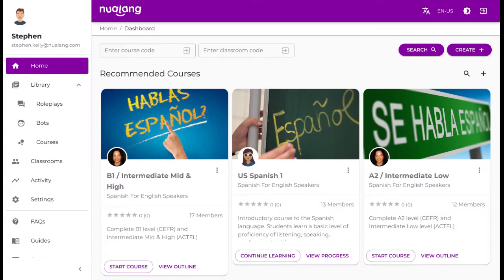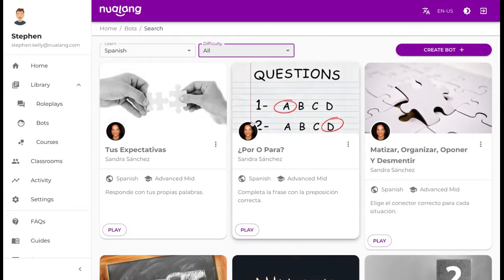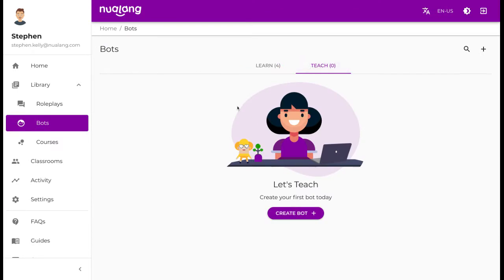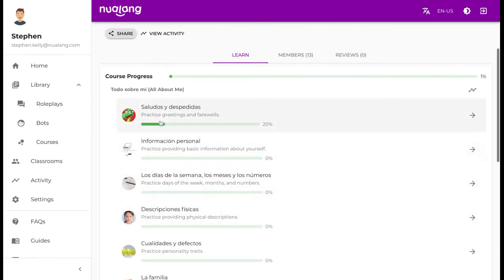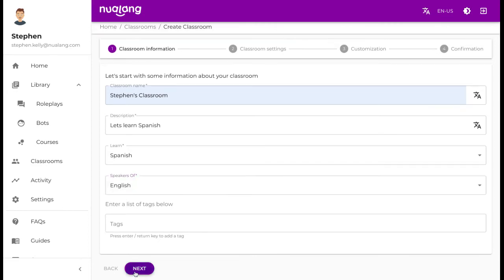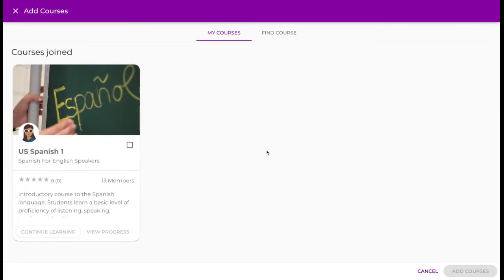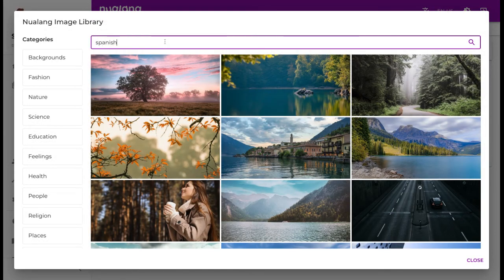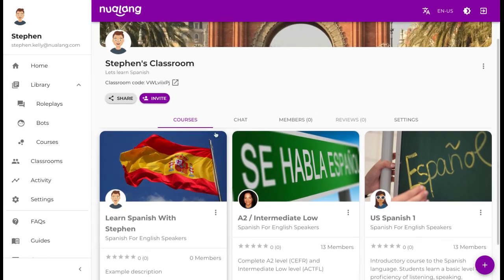How language teachers can use Nualang to create customized lessons for conversation practice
Stephen Kelly, creator of Nualang,  shares highlights of Nualang:

Contents of this video:
0:00 - Intro to Nualang Dashboard
0:31 - Roleplays
1:28 - Chatbots
2:04 - Teacher profile
2:50 - Student dashboard
5:00 - Use/adapt public courses
6:19 - Create a classroom
8:23 - Add courses to classroom
9:01 - Add students to course
9:40 - Create custom course